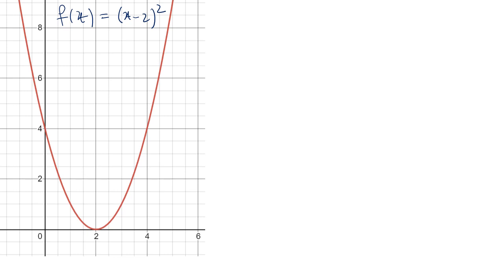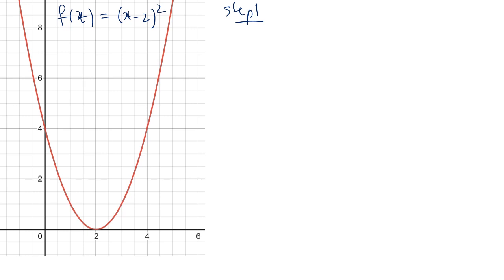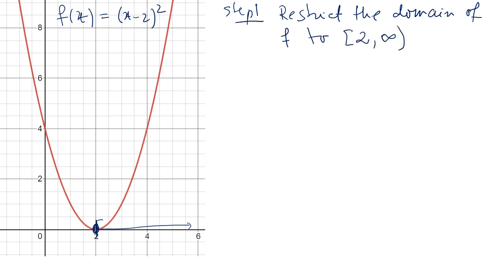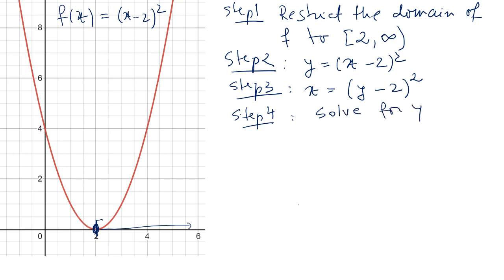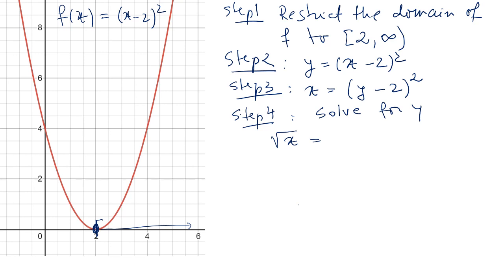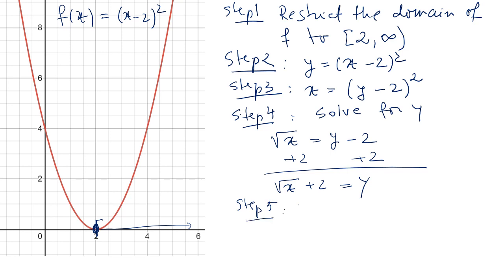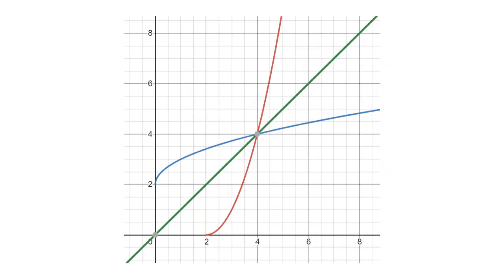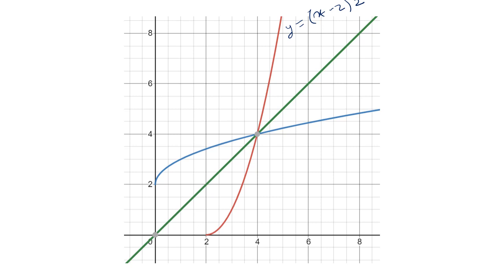Function Composition - solved problem